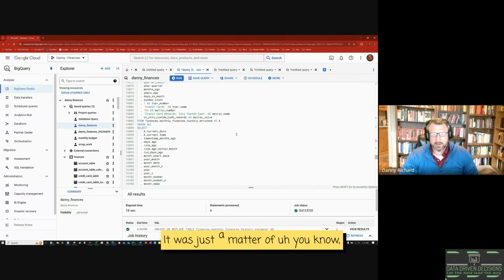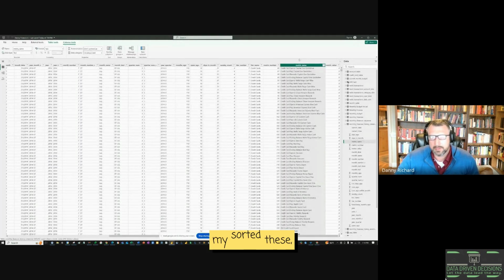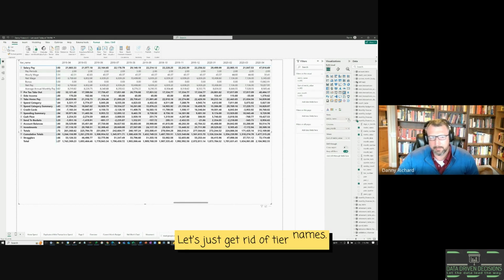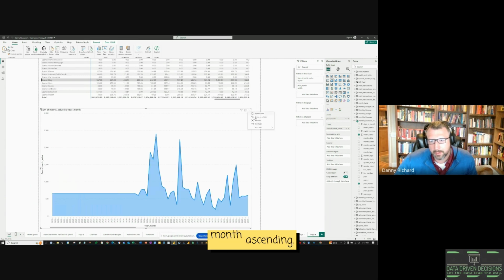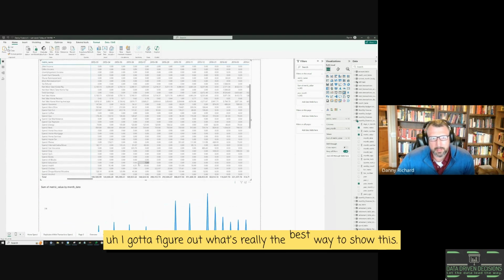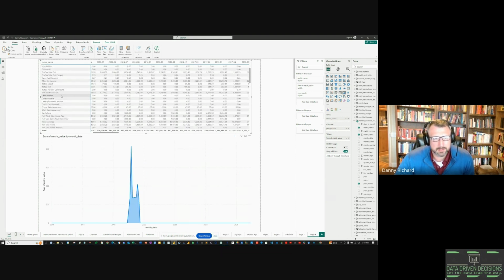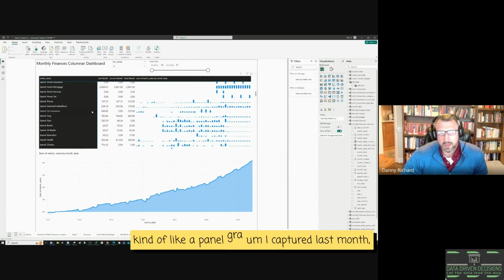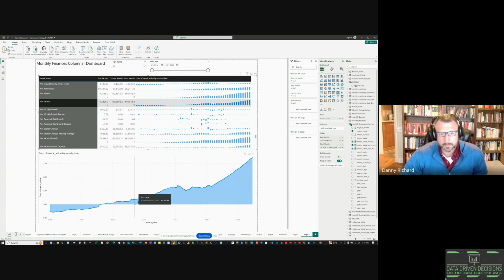Transforming Monthly Finances with Columnar Tables | Data Visualization Tutorial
Welcome to "Data Driven Decisions"! In this video, I dive into the transformation of a wide, complex monthly finance table into a streamlined, columnar format. This process has revolutionized how I analyze financial metrics, providing new insights and clarity that were previously inaccessible.

I'll walk you through the meticulous journey of converting 10,000 lines of code into a powerful query that reshapes data into a structured columnar table. This transformation not only optimizes data storage but also enhances the ability to track historical changes effectively.

Creating a snapshot history table was pivotal. Now, every time my BigQuery program runs, it captures and timestamps the entire monthly finance table, accumulating snapshots into a comprehensive history. This ensures I can always refer back to past states and verify changes over time with confidence.

In the realm of data projects, maintaining historical accuracy is often challenging. Data tends to overwrite itself, losing valuable historical context. Building a snapshot table addresses this issue head-on, preserving historical snapshots for precise analysis.

During the demonstration, I showcase how I imported this data into Power BI, cleaned it up, and created dynamic visualizations. From matrix views to detailed charts, I illustrate how columnar tables empower quick and insightful data analysis.

Join me as I navigate through this transformed dashboard, highlighting key metrics like total earnings, credit card balances, cash flow trends, and investment gains. Each metric is dissected over time, providing a clear picture of financial performance and trends.

This video is ideal for anyone looking to optimize their data management practices and unlock the full potential of columnar data structures. Whether you're a data enthusiast or a financial analyst, these techniques will elevate your ability to make informed decisions based on robust data analysis.

Let's harness the power of columnar tables together and elevate our data-driven strategies. Enjoy exploring your financial data with newfound clarity!